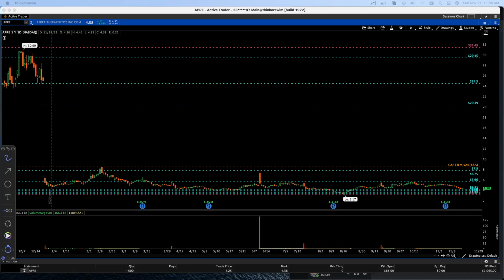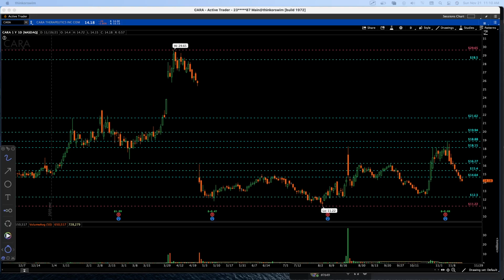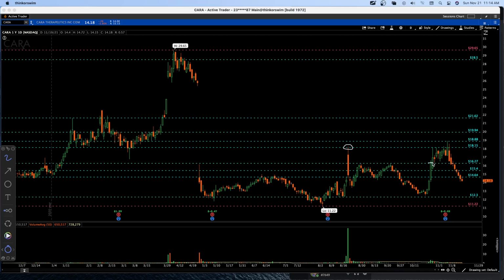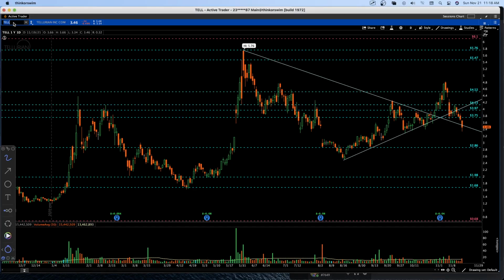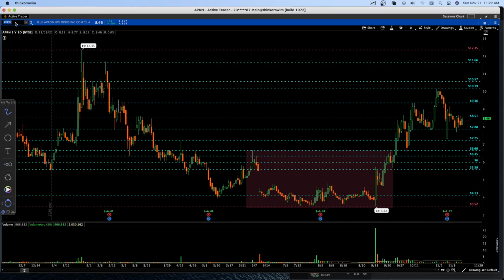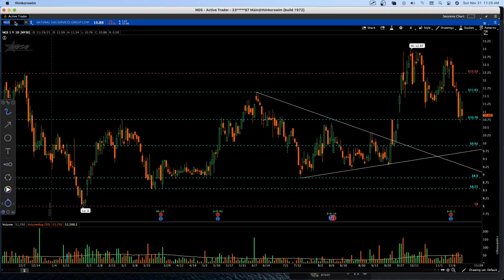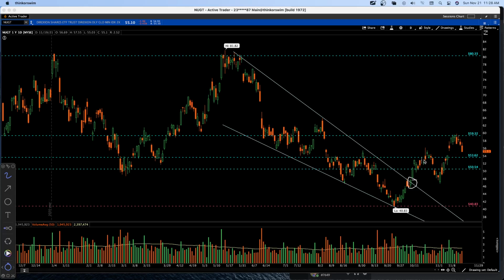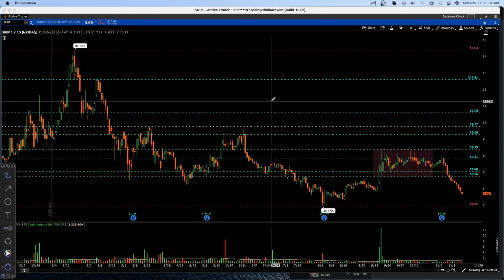Daily Chart Patterns To Look For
This was a live Session that I held for my Discord group on 11/21/2021 going over Daily Chart Patterns to keep an eye out for.  If you'd like to check us out on Discord, here is the